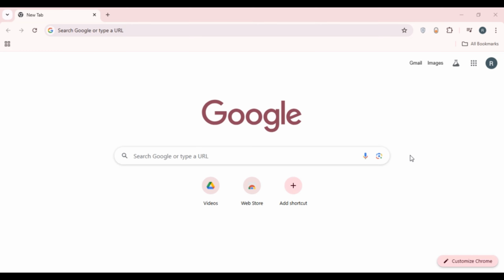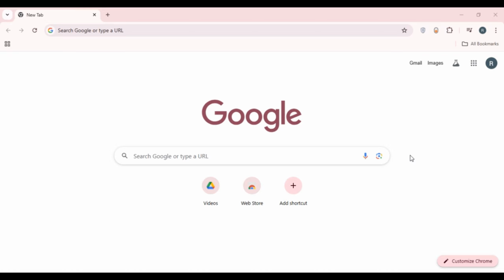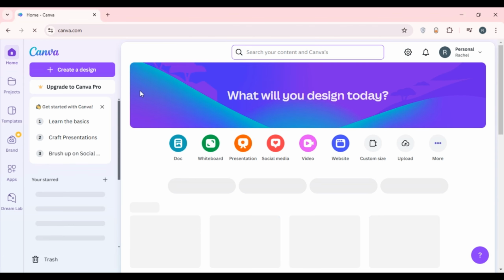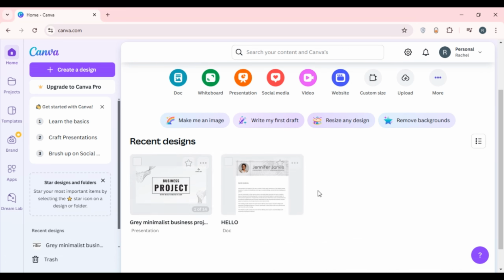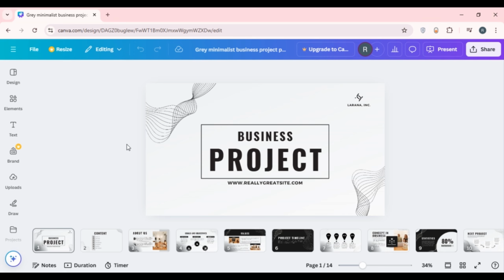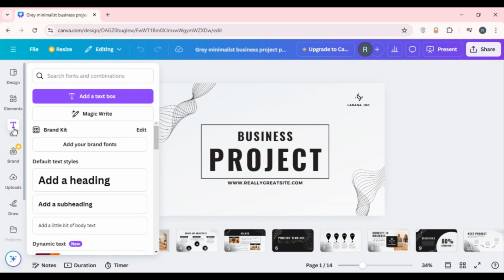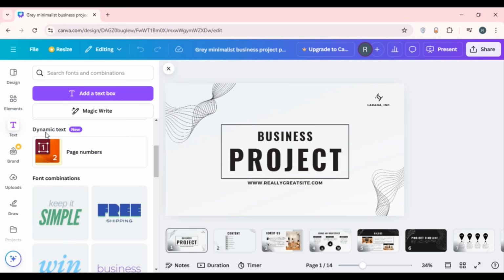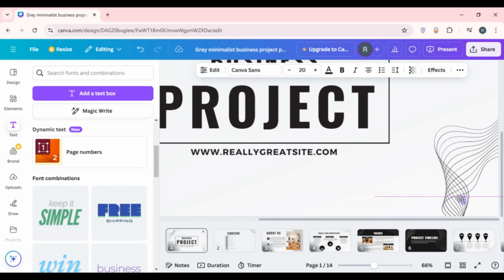How To Add Page Numbers In Canva 2025 | Customize Your Designs With Page Numbers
Adding page numbers in Canva can make your designs more professional, especially for documents, presentations, or eBooks. In this video, we’ll show you how to easily add page numbers to your Canva projects. Whether you're creating a multi-page document or designing a presentation, we’ll guide you step-by-step through the process of customizing and positioning page numbers, making your project look polished and organized.